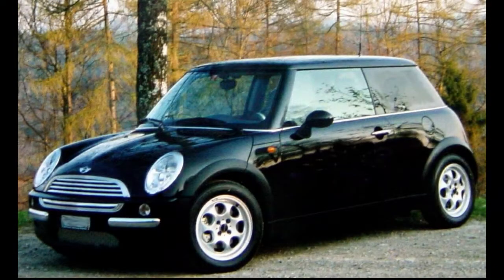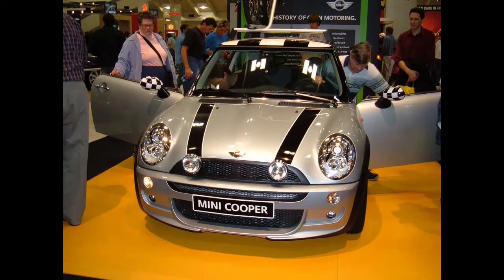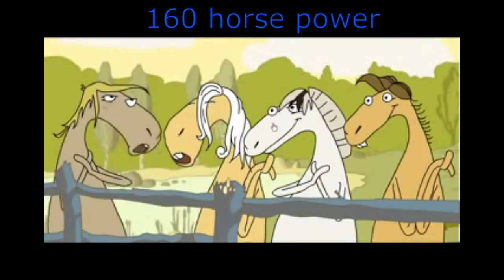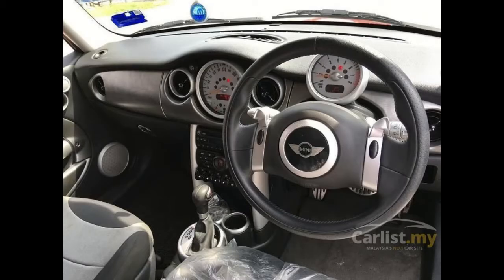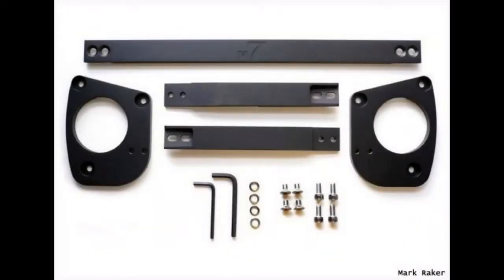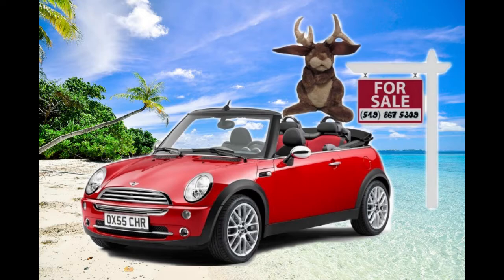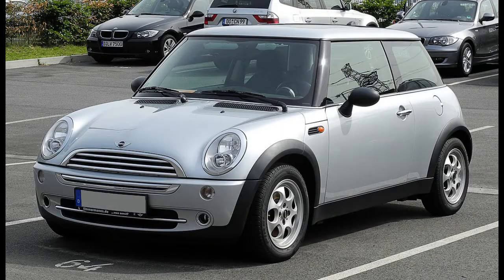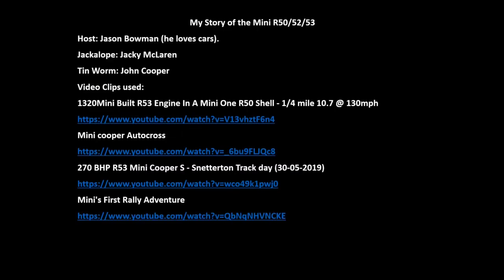MINI Cooper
My Story of The MINI Cooper.
(Video and picture credits at the end).